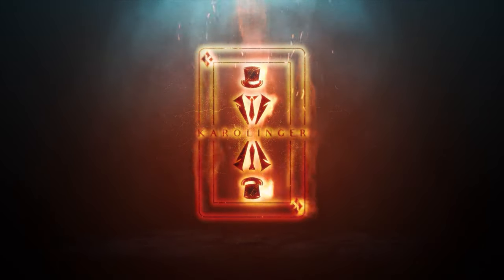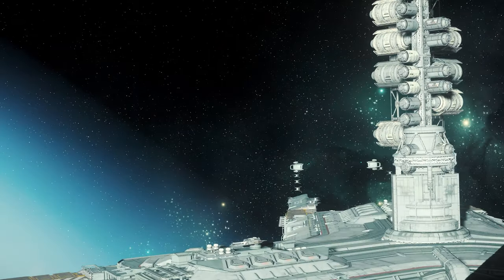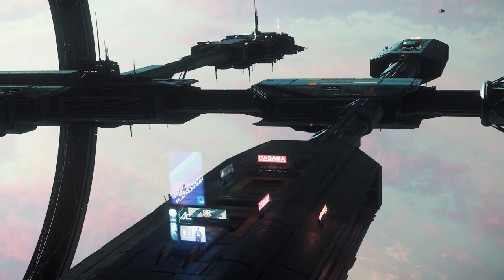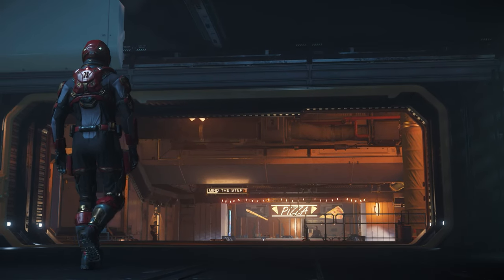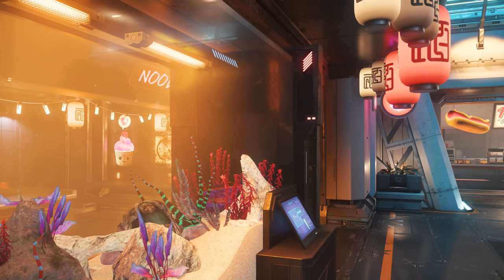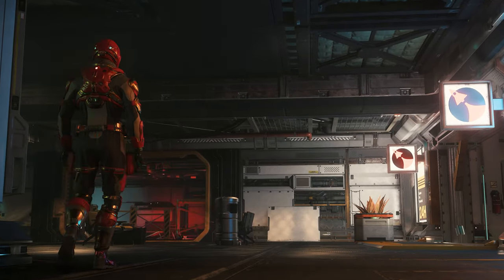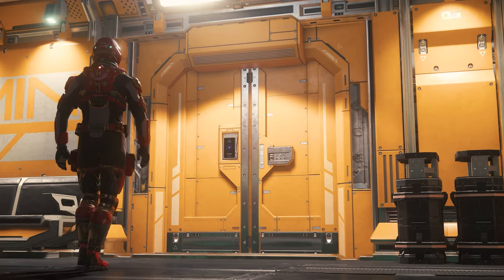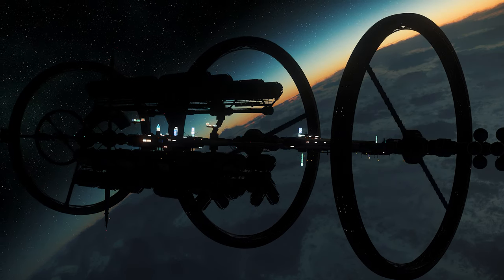Seraphim Station in Star Citizen 3.20 🚀 Your home after Port Olisar | XXL Walkthrough Guide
Welcome aboard Seraphim Station, the latest addition to the Star Citizen universe in version 3.20!🌌 Are you ready to leave your beloved Port Olisar behind and explore this successor space station as your new home? In this detailed station walkthrough guide, I'll take you through every nook and cranny the Seraphim has to offer.

🚀 Star Citizen's 3.20 brings a plethora of new features and the Seraphim Station is the most prominent renewal. Join me as we explore the unknown together and find out why Seraphim is the ultimate destination for all Star Citizens.

Let's celebrate the departure of Port Olisar and welcome a new beginning at Seraphim Station.

💰 Win LTI game packs, hardware, game keys and more in our raffle!

⭐ Find fellow gamers and answers to your questions in our community!

💬 Don't forget to use the hashtags StarCitizen seraphim starcitizentips to join the conversation! 💬